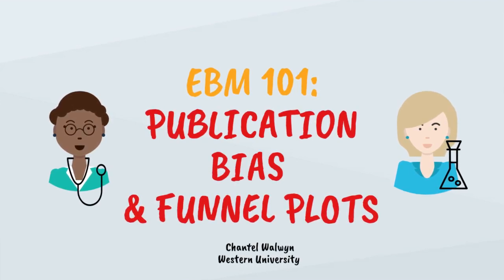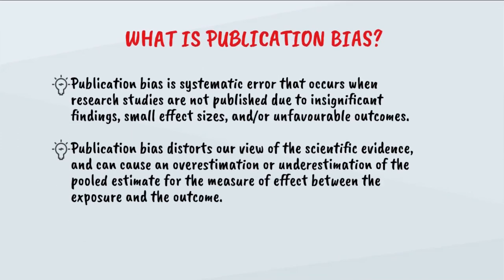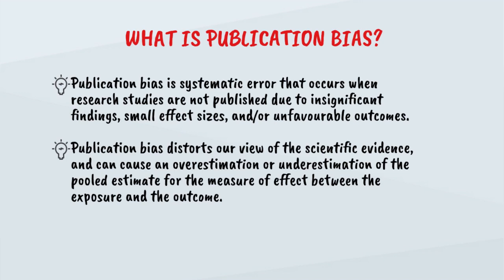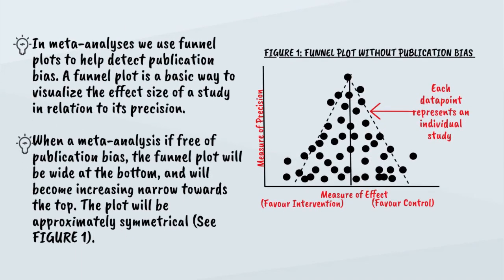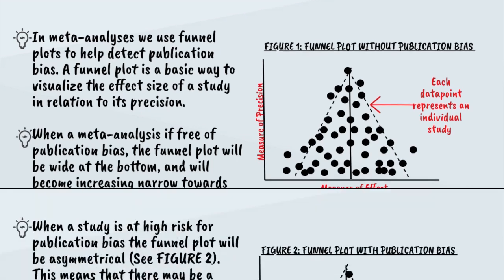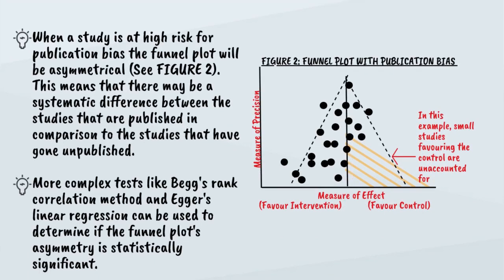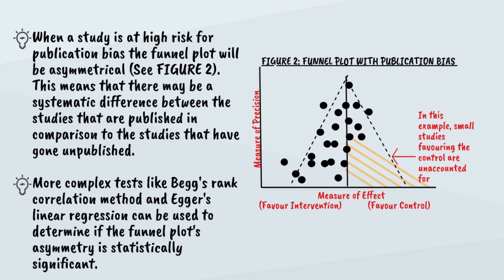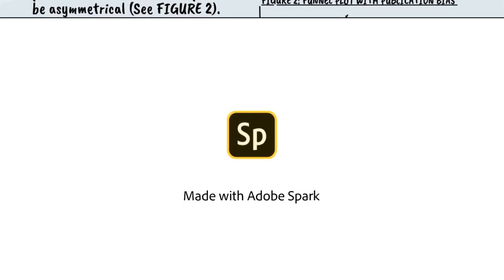Publication Bias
A brief overview of publication bias is evidence based research.